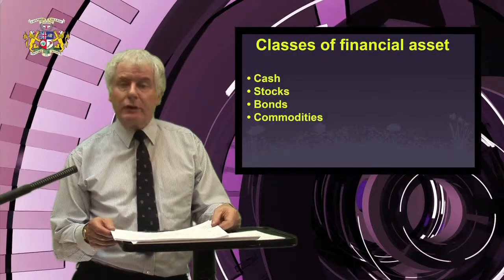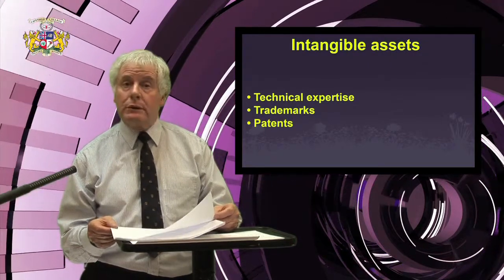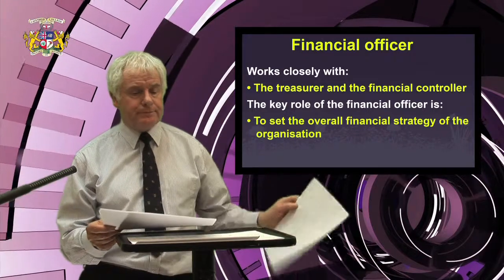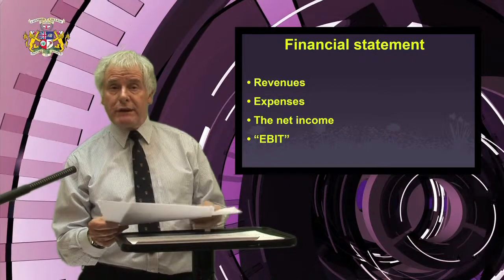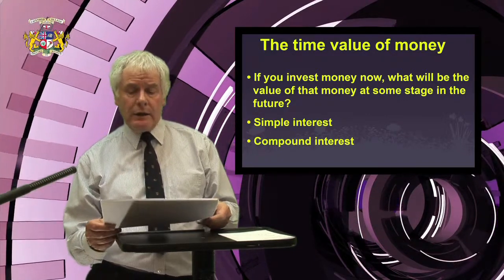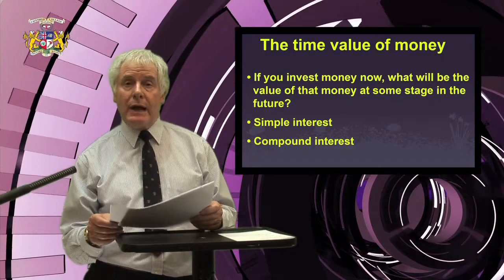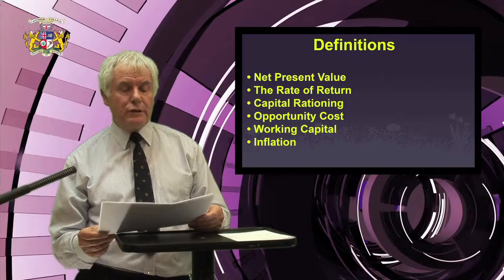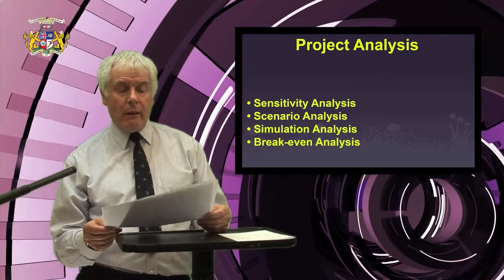Financial Management and Investment.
Part of Investment Management seminar by Alan Taylor
Producer: Tony Zohari